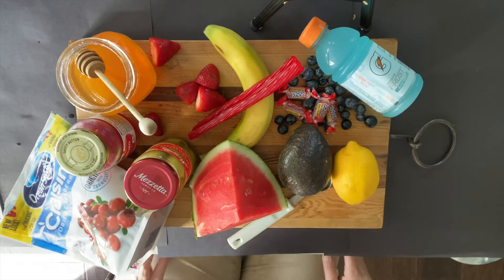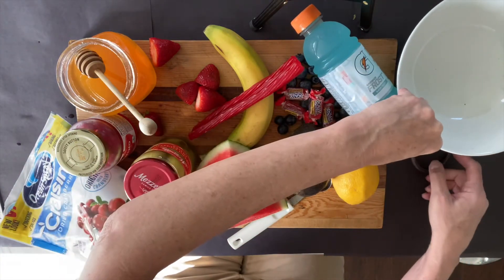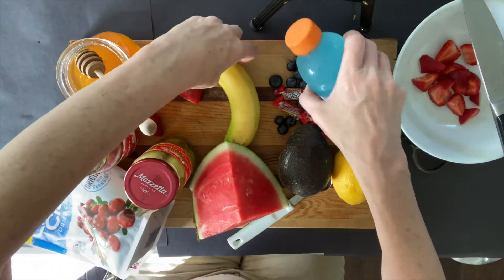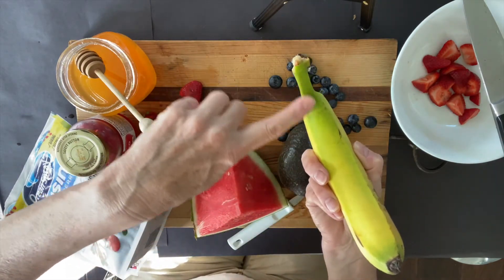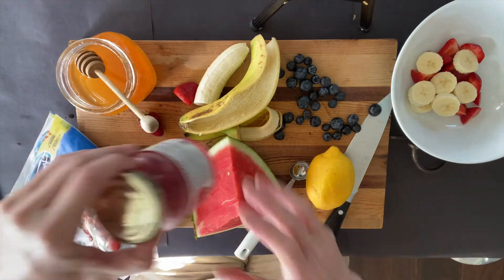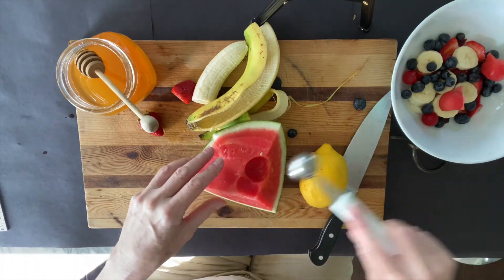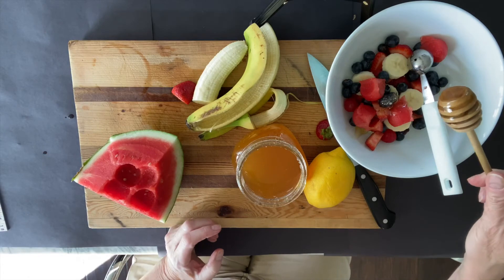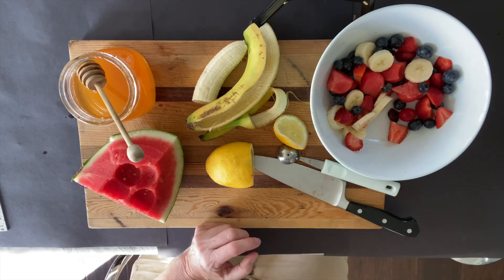Elements of Art COLOR (Fruit Salad)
Elements of Art  COLOR -  primary and secondary colors in fruit salad